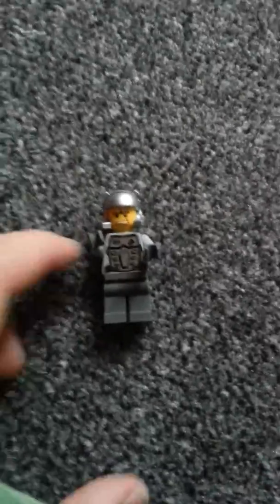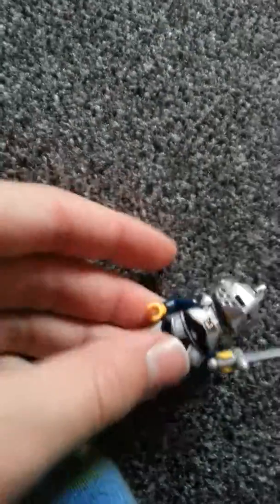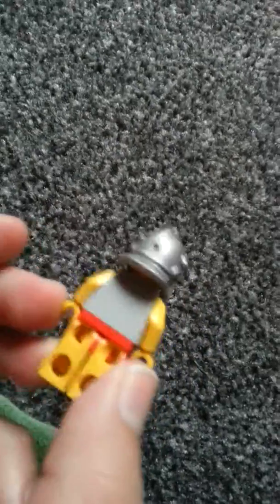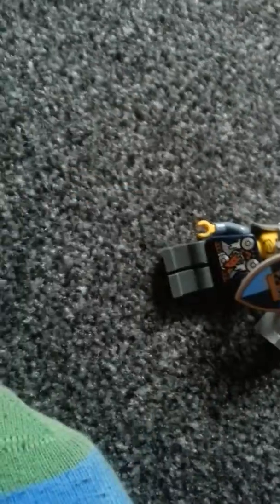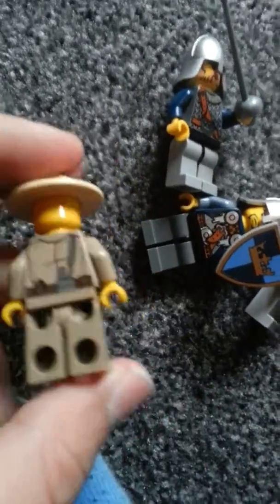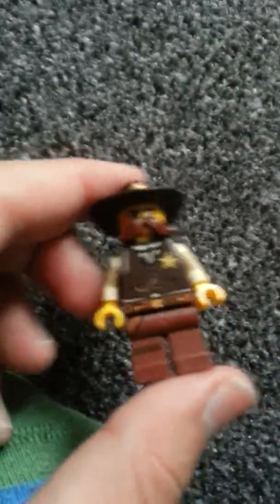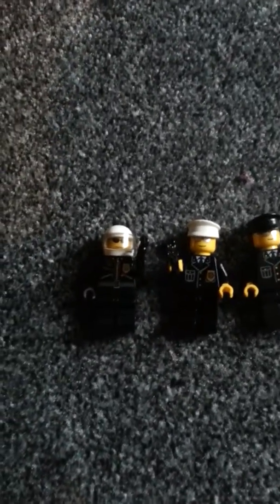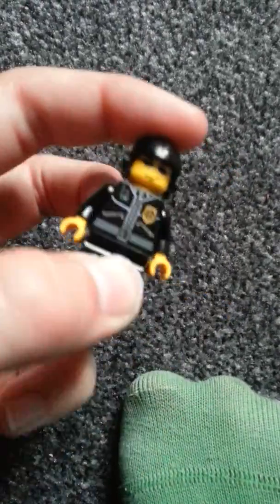More of my Old/NEW LEGO